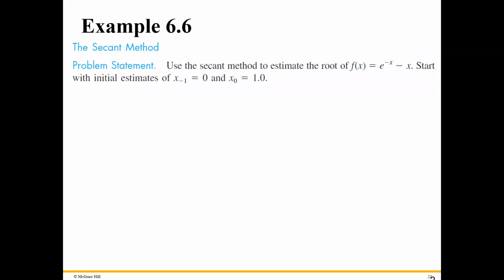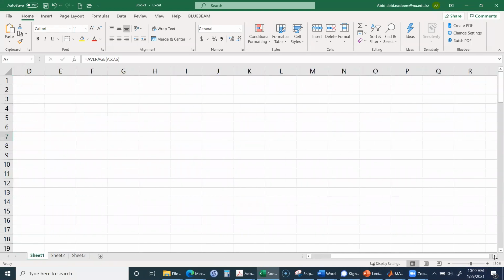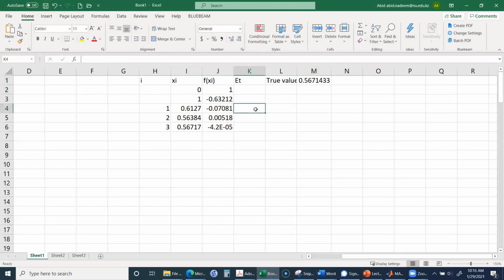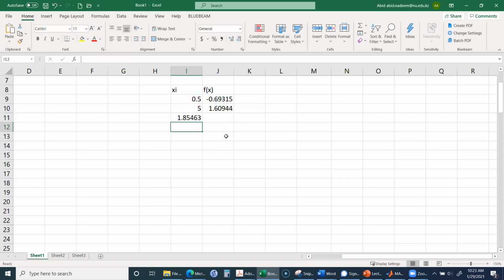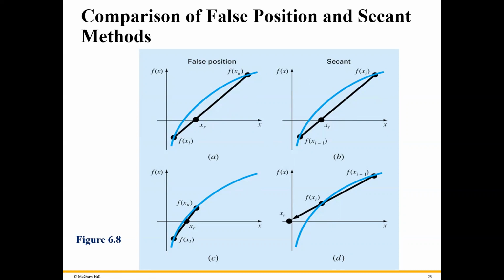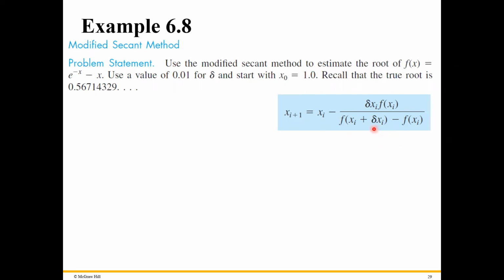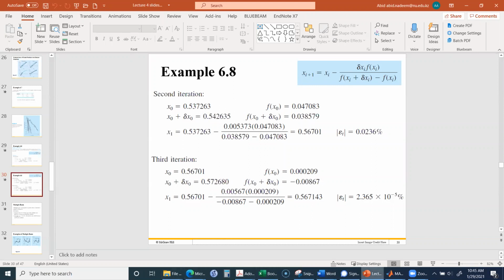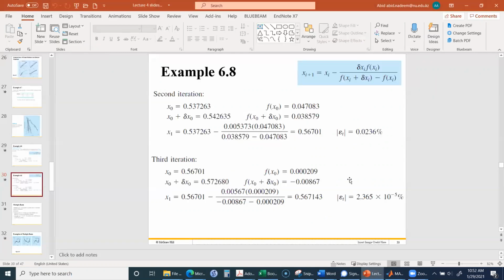Lecture 2021 01 29 Open Methods Part 3